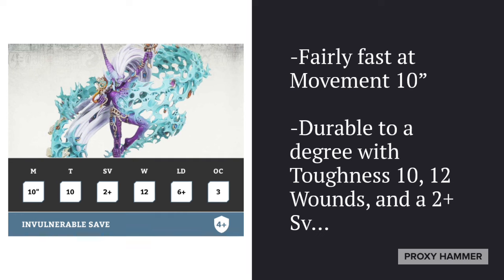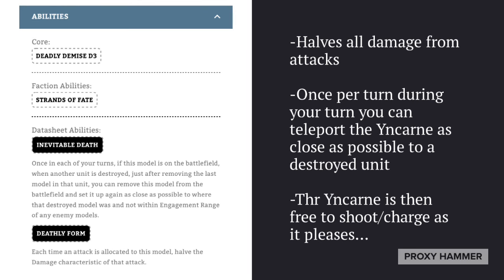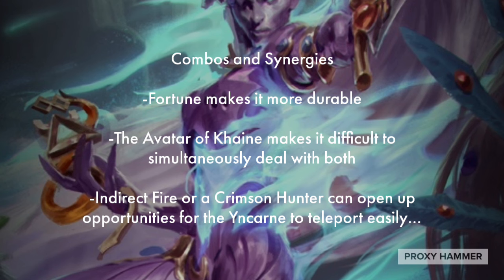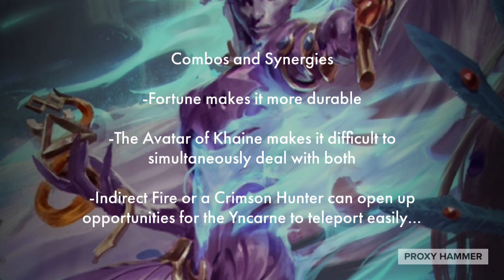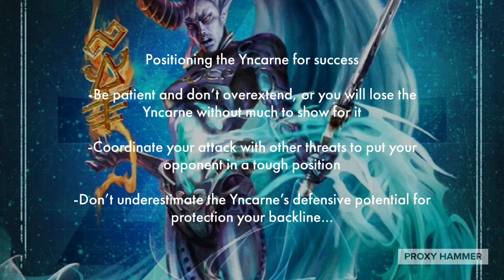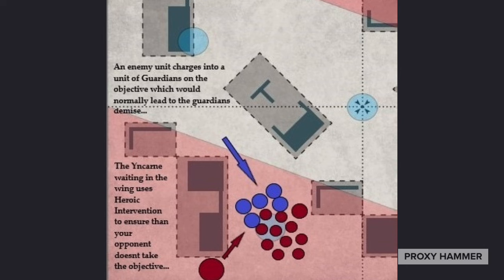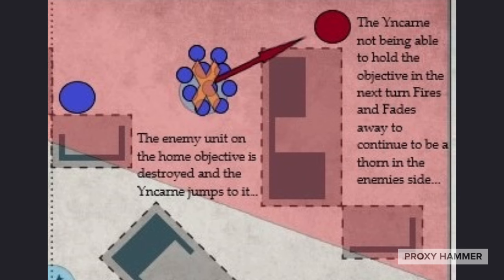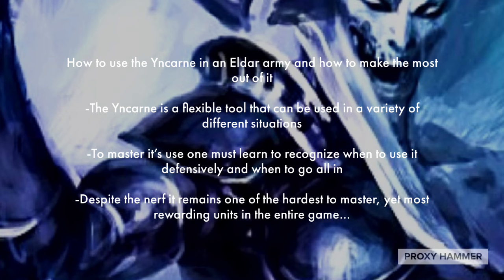The Aeldari Yncarne Demands Respect!-“She Ain’t No Hood Rat…”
The Yncarne is still absolutely OP when used correctly…Enjoy!!